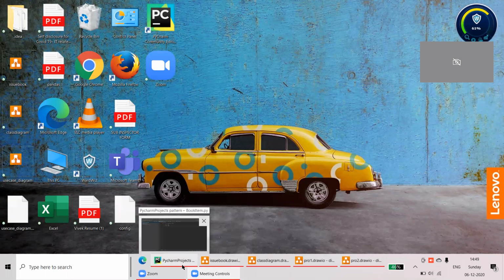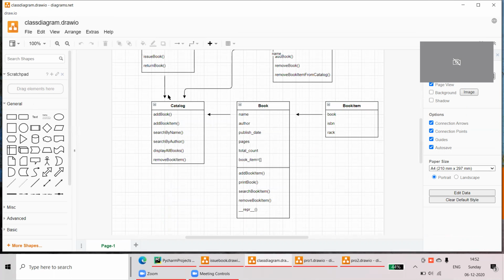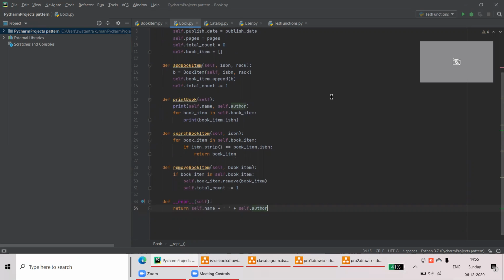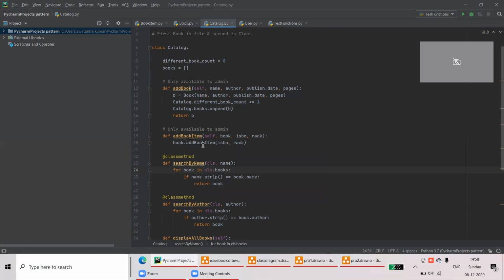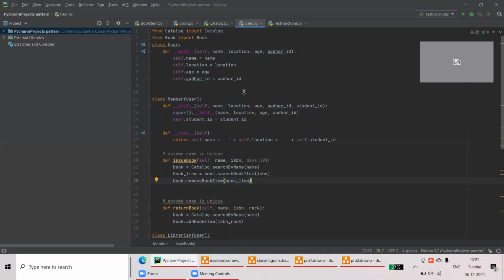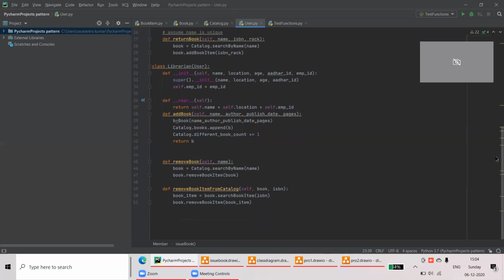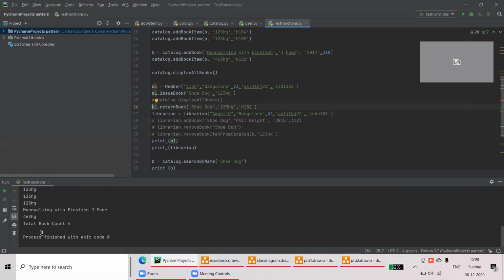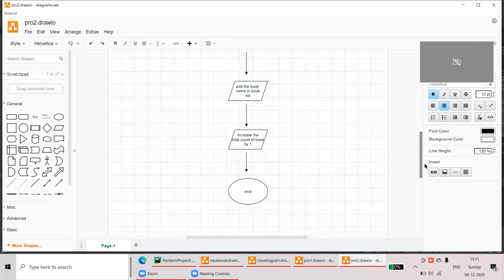Library management project using python opps